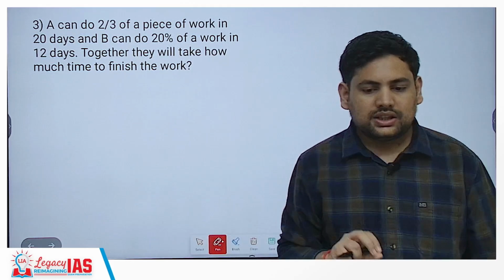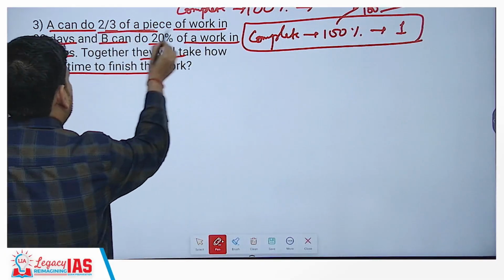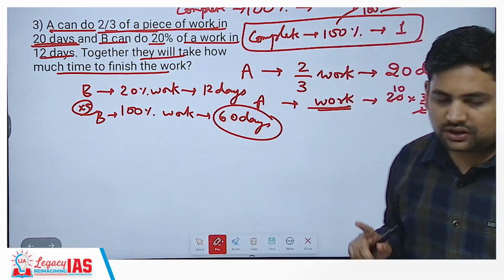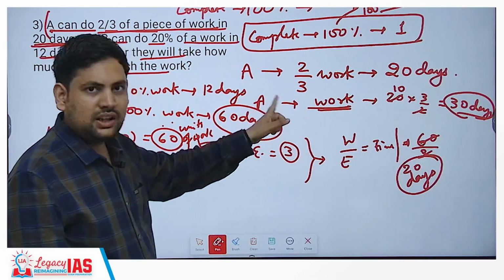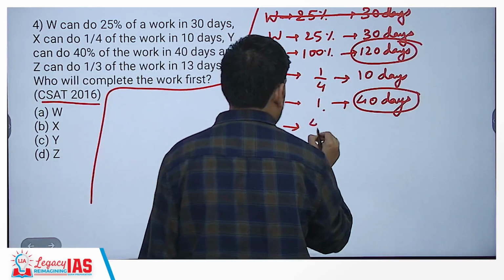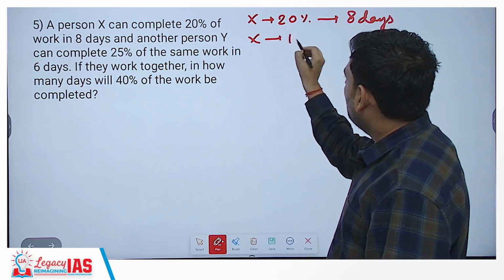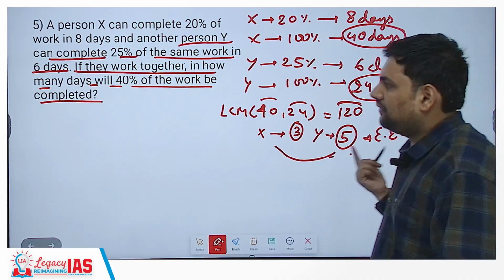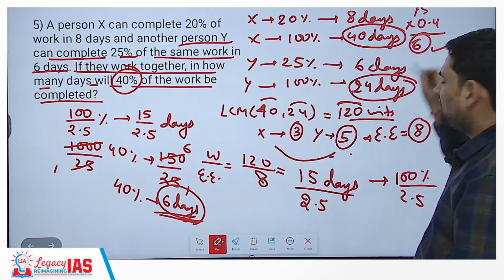CSAT Practice: Basic Time & Work Questions | Step-by-Step Solutions | UPSC Prelims 2026 | Legacy IAS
In this video, Prakhar Sir from Legacy IAS Academy takes you through basic to moderate-level Time & Work questions that frequently appear in the CSAT (Paper II) of the UPSC Civil Services Prelims exam.